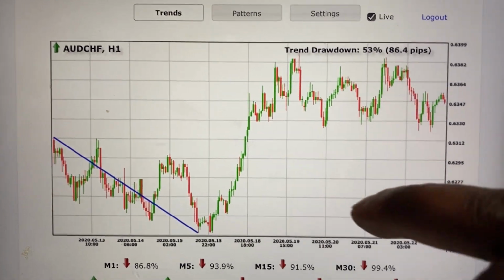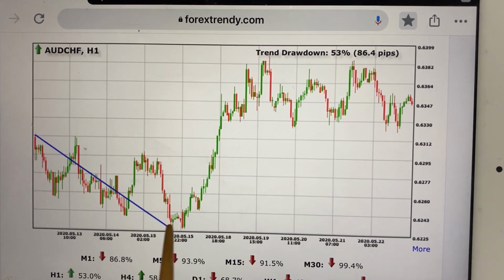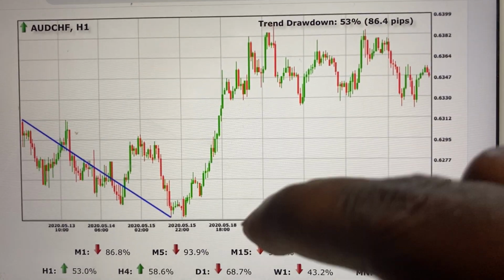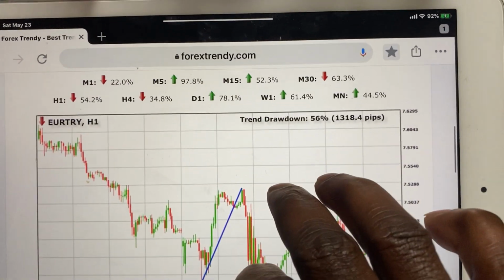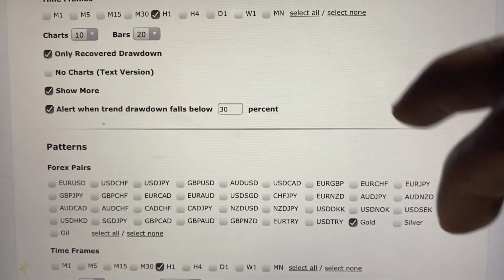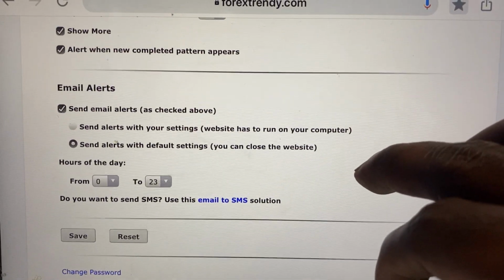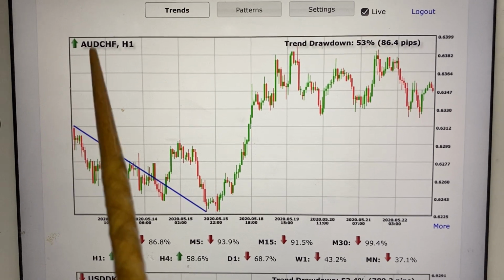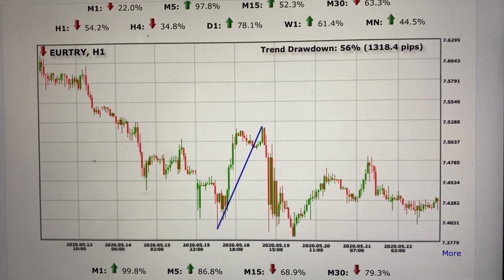FOREX TRENDY TREND FOLLOWING TOOL SETTINGS EXPLAINED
FOREX TRENDY TOOL

VISIT FOREX WEBSITE